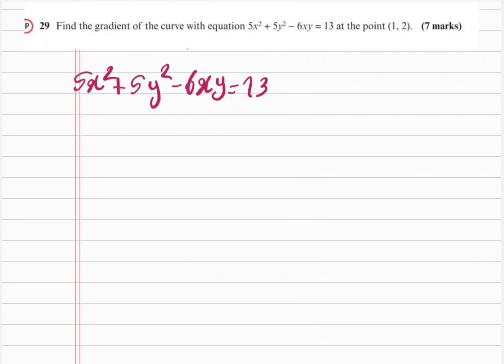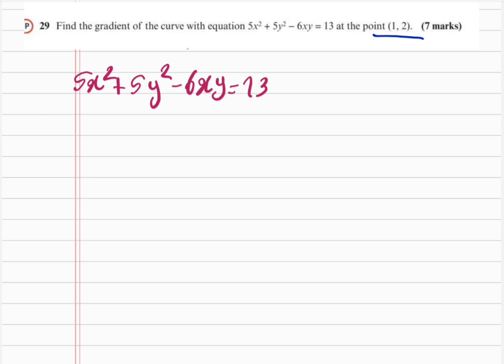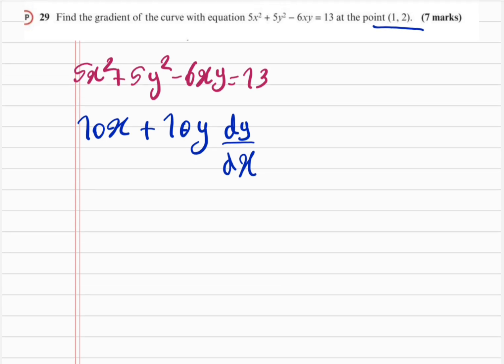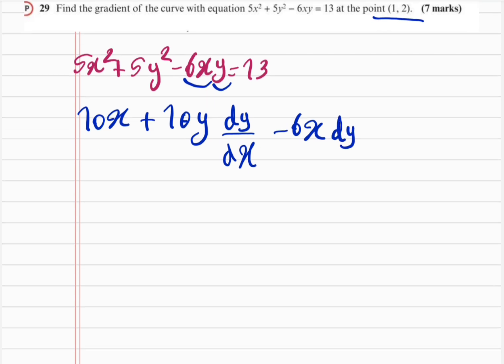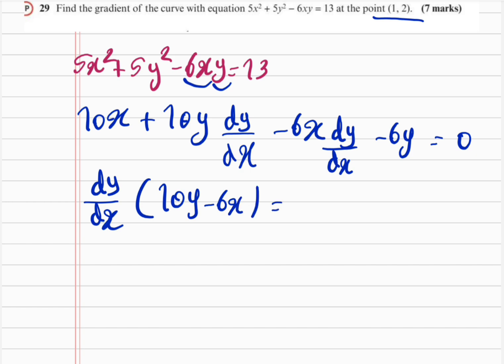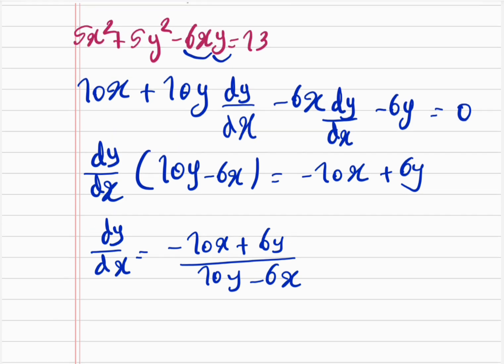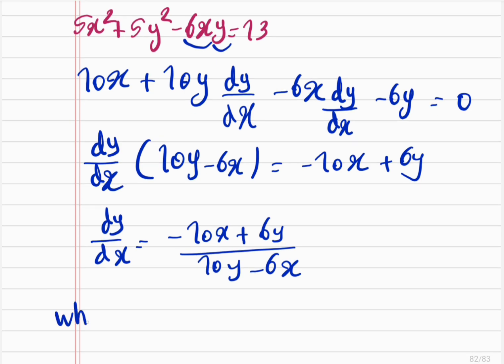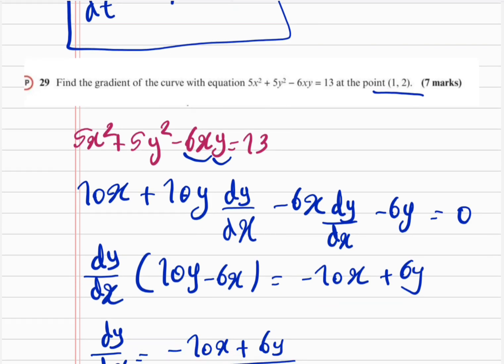Implicit Differentiation- Mixed EX 9 Question 29- A-Level Maths Pure 2